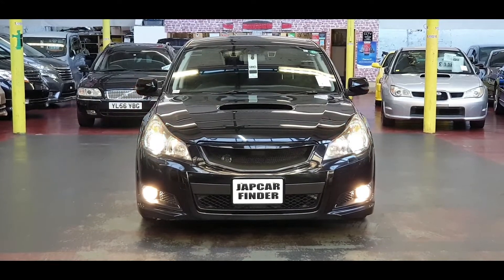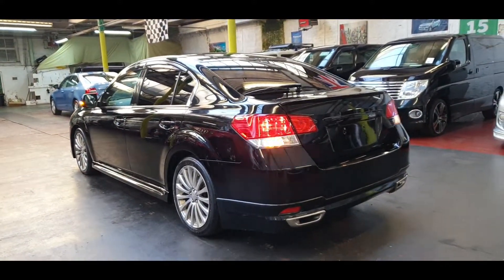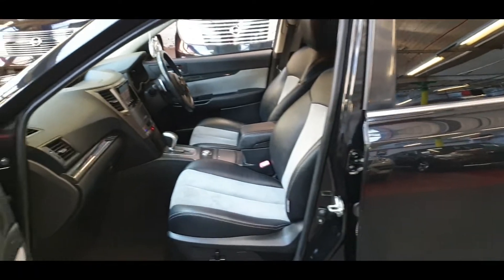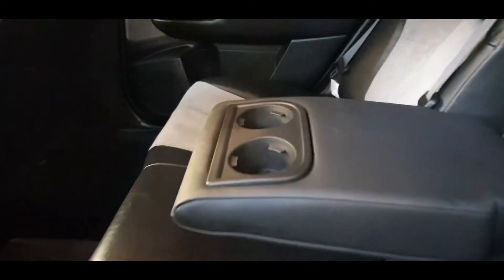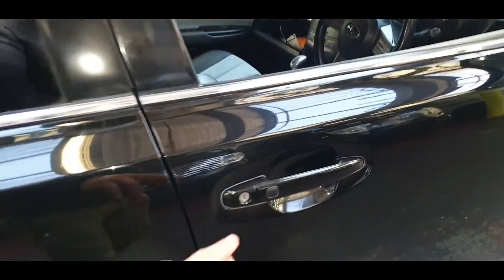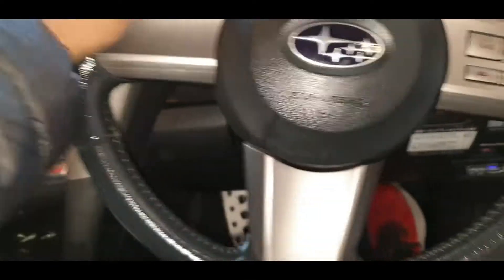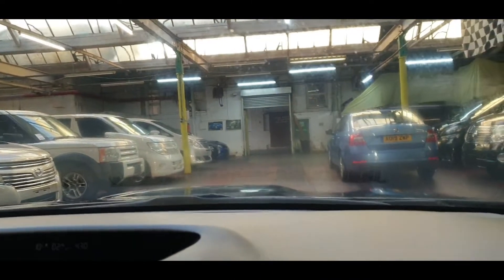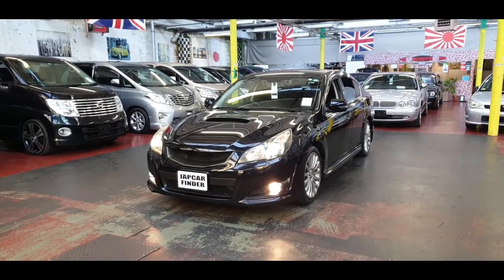(JCF1094) Subaru Legacy B4 2.5 GT EYESIGHT SPORT 4WD 2011 SALOON